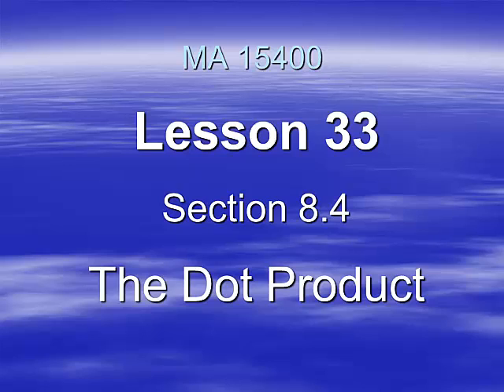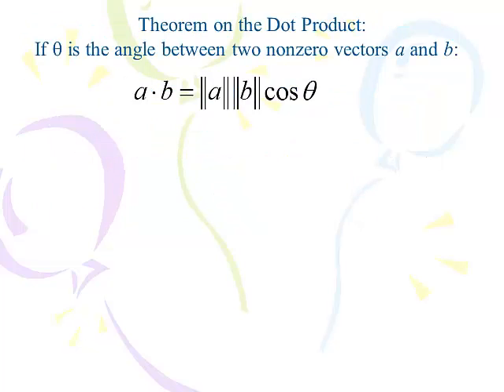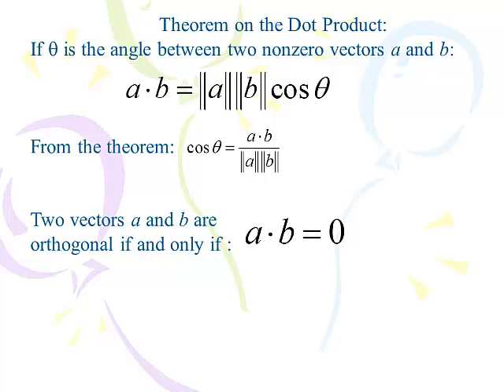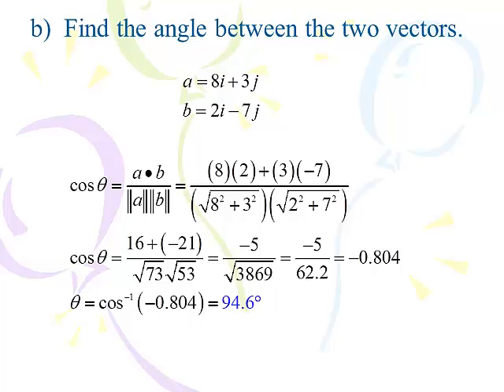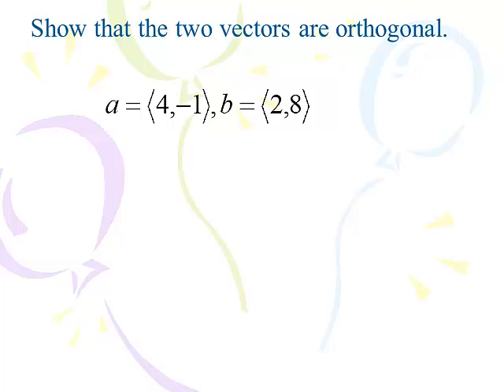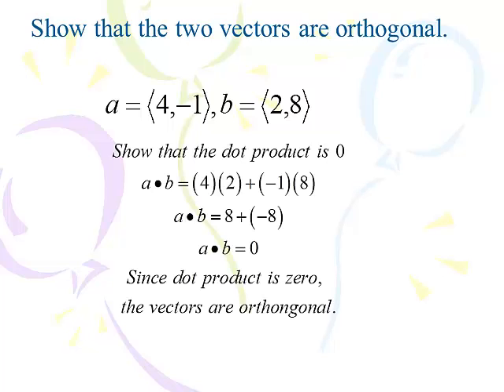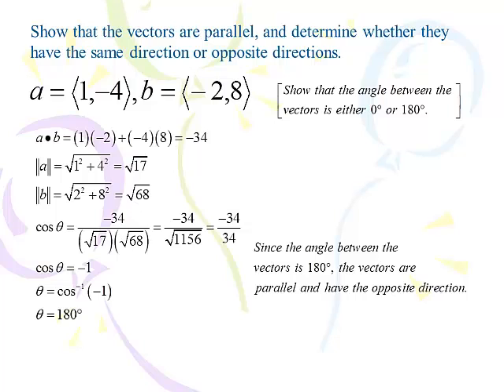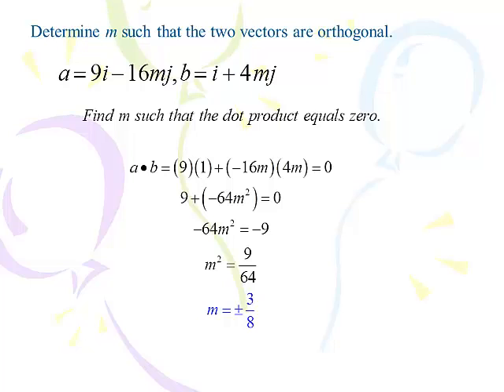MA 15400, Lesson 33